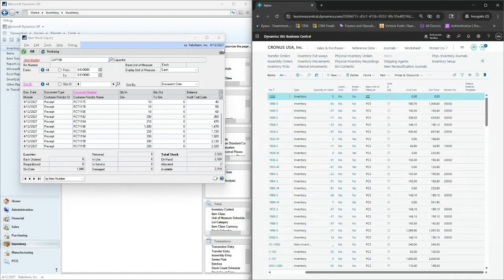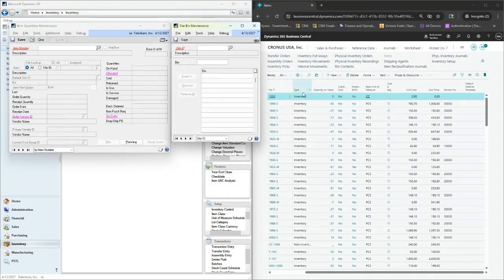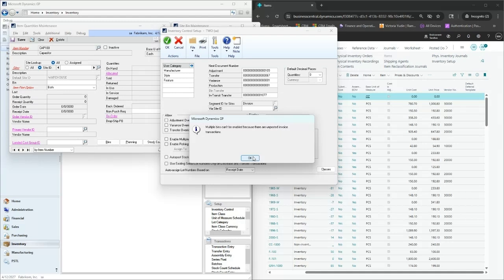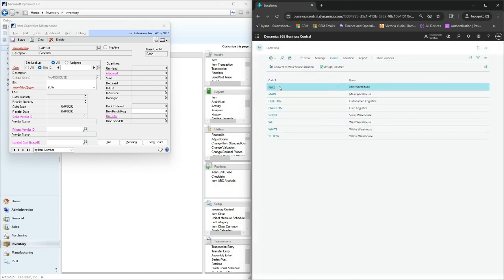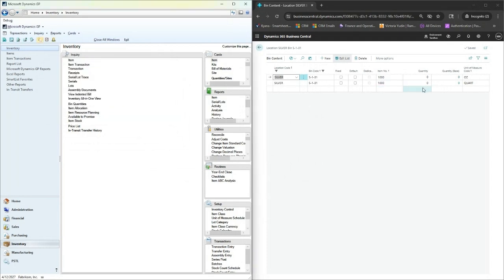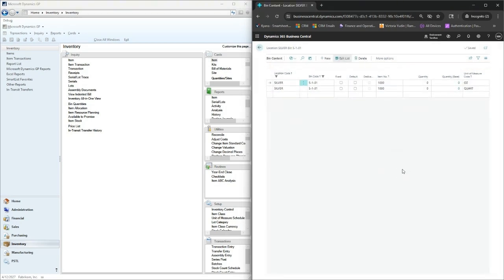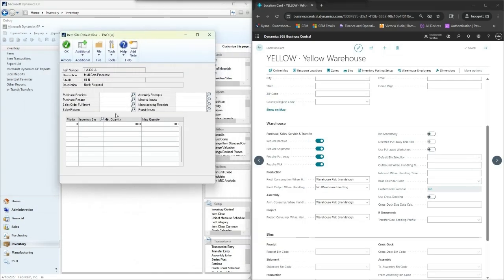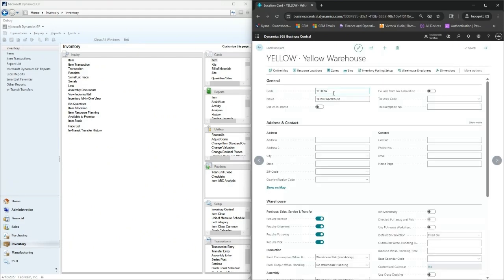Dynamics GP vs. Business Central Inventory: Bins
Bins play an important role in warehouse management but they work very differently in Dynamics GP and Business Central.
In this video, we break down how bins are structured, configured, and used in each system from default bins to transactional bin management.
We’ll cover:
• Transactional vs non-transactional bins
• How bins are enabled and configured in GP
• How Business Central simplifies bin management
• What “bin mandatory” means in BC
If your organization relies on warehouse or location tracking, this is an important area to understand before making a move.